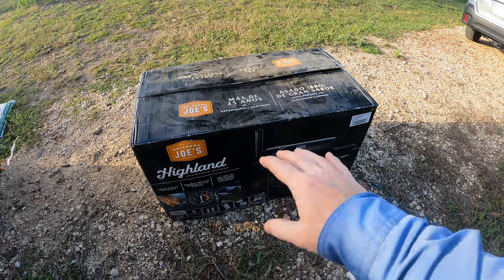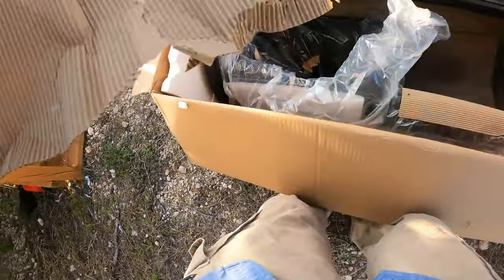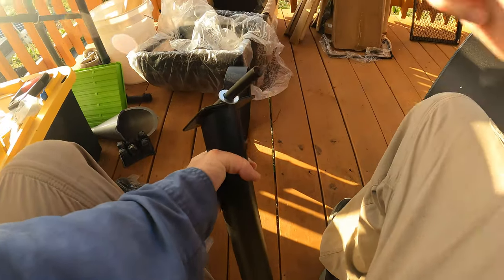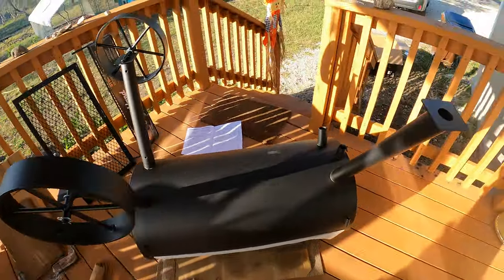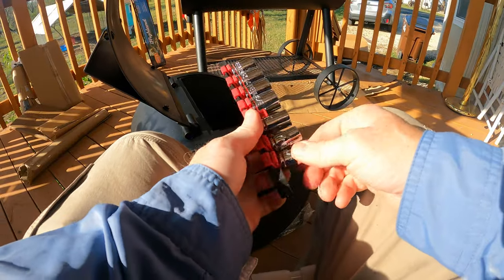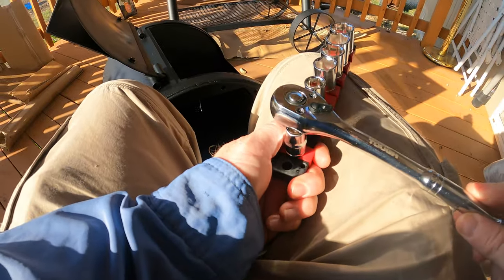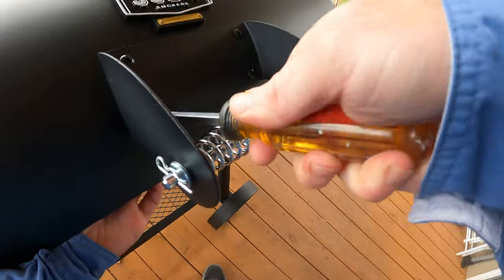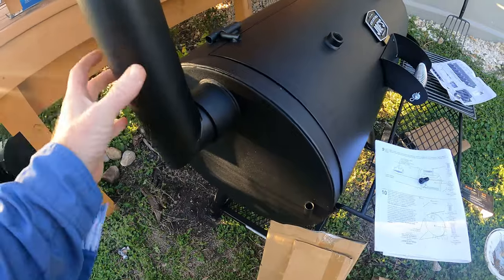I tried Putting together an Oklahoma Joes offset Smoker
However, today, I'm stepping out of my comfort zone to review the Oklahoma Joe's Highland Offset Smoker. Whether you're a seasoned BBQ enthusiast or a beginner, this smoker offers an attractive option in the $300 price range.

This video covers my experience assembling the Oklahoma Joe's Highland Offset Smoker straight out of the box. While it's not the most challenging assembly, I strongly recommend having an extra pair of hands to help out, especially when it comes to attaching the firebox to the main smoking chamber – that part definitely requires a second person.

Now, let's address the big question: Is this smoker comparable to those high-end $1000+ models? Well, the answer is no, but that's not its aim. Those top-tier smokers are fantastic but come with a hefty price tag. If you're seeking an affordable yet decent smoker that delivers solid results, the Oklahoma Joe's Highland Offset Smoker is a great choice, in my opinion.

In my research before purchasing this smoker, I found it to be highly recommended within its price range. It offers a good balance between quality and affordability, making it accessible to many barbecue enthusiasts. I did encounter a minor issue with the door alignment, but I'm unsure if it was a result of the assembly process or a manufacturing glitch.

Since recording this video, I've used the smoker for cooking, and it has done a fantastic job. While I've noticed some slight warping of the inner walls, it hasn't significantly affected its performance or the quality of the smoked meats. It's worth noting that thicker-walled smokers may be more resilient to such issues, but for the cost, the Oklahoma Joe's Highland Offset Smoker still stands strong.

So, if you're in the market for a reasonably priced smoker and don't mind enlisting some help during assembly, give this video a watch to see what to expect. I hope my experience helps you decide if this smoker is the right fit for your BBQ adventures. Happy smoking!